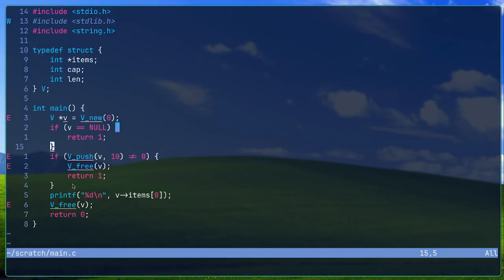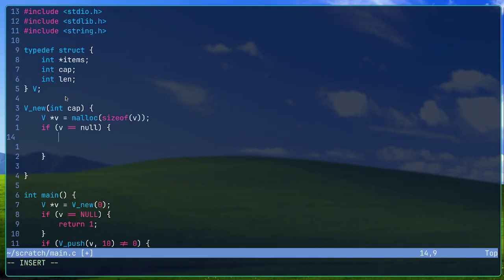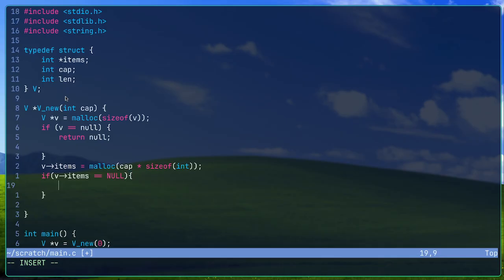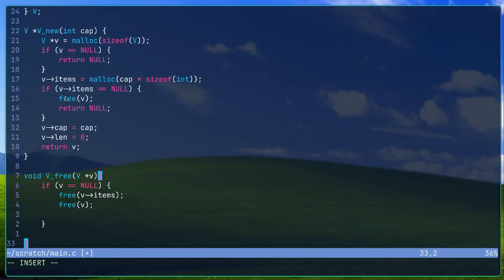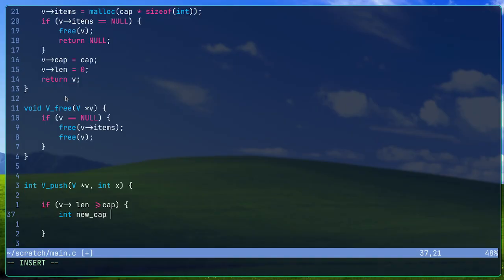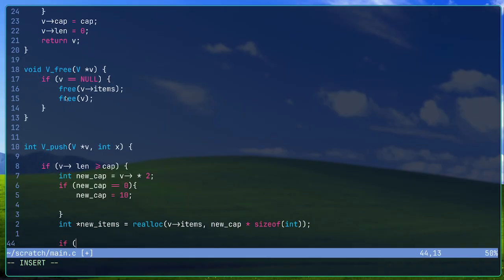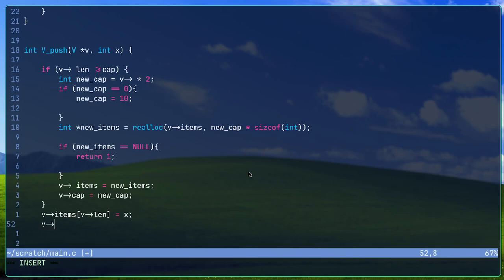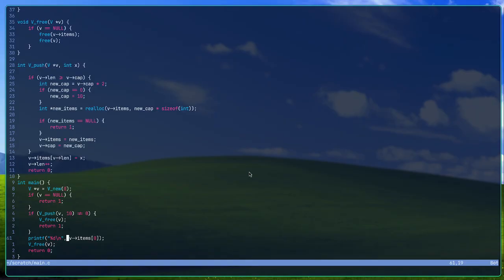Implementing Dynamic Arrays in C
Hey everyone, my name is Andrew! Join me today in a little bit of low level coding.